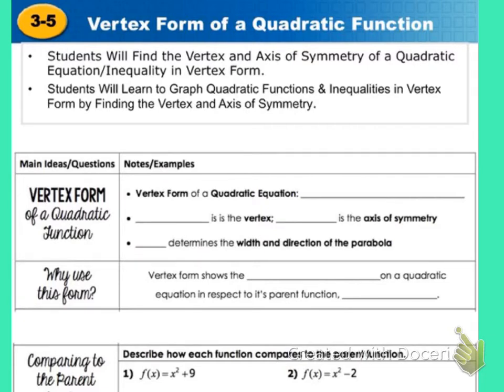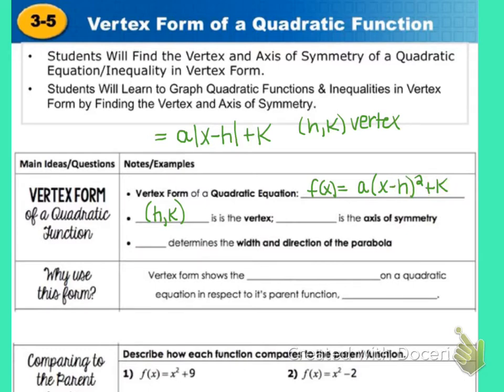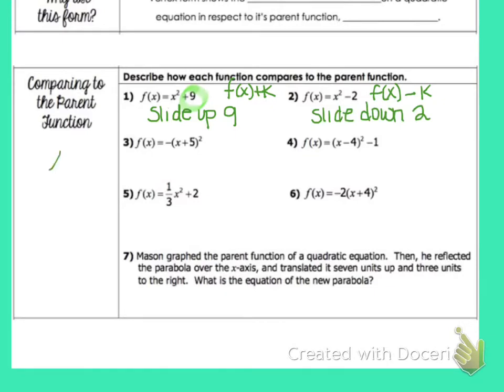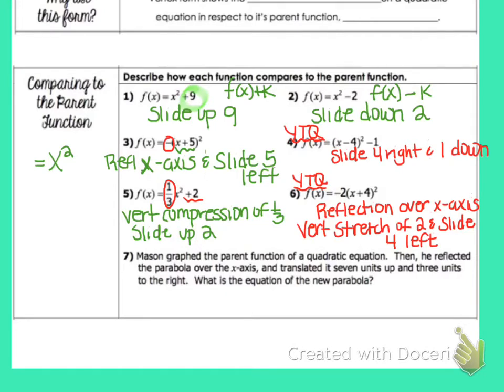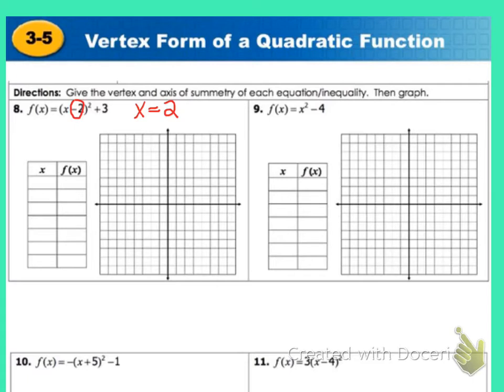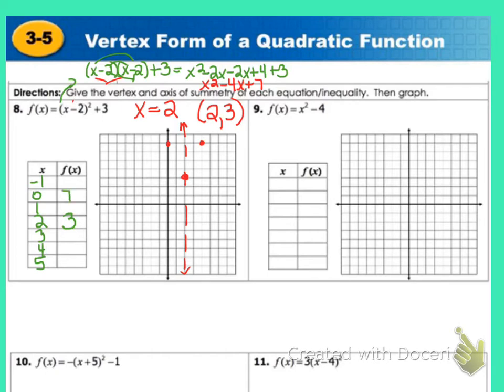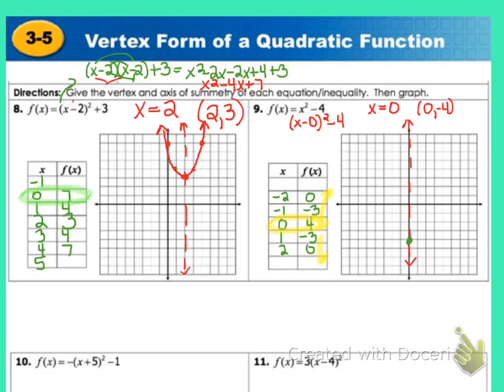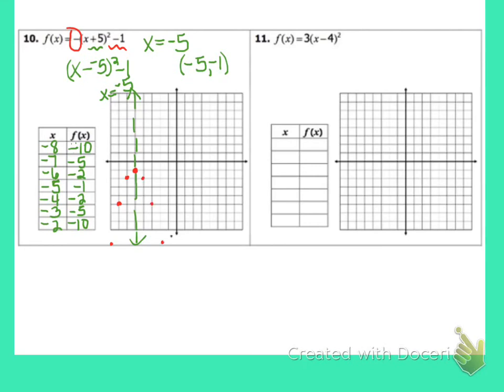Algebra 2A "Vertex Form for Quadratics"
Vertex Form for Quadratics